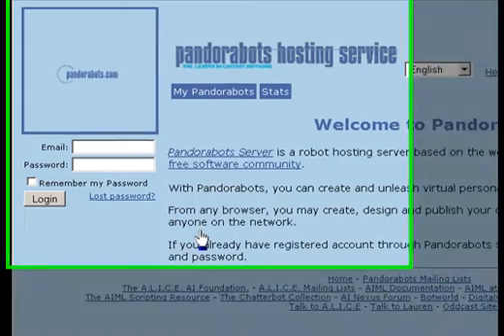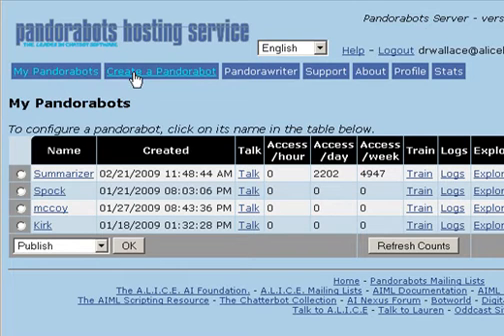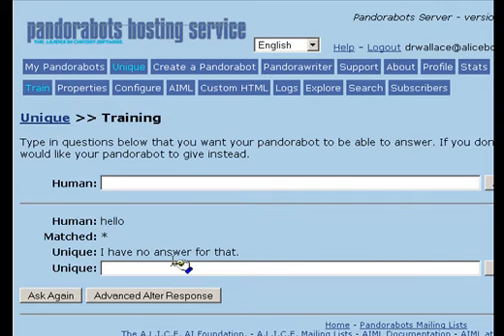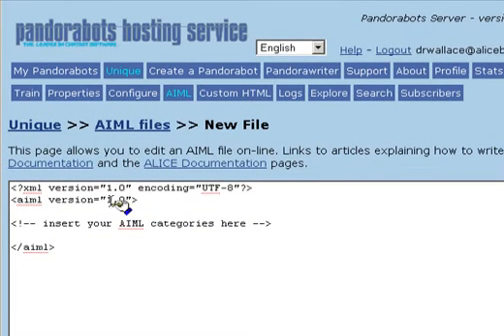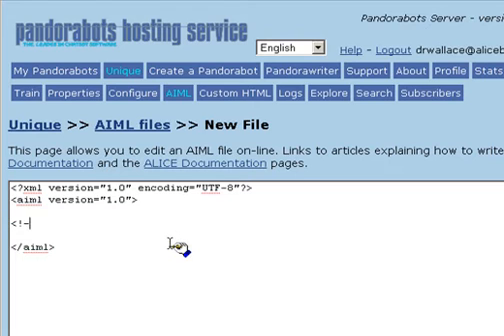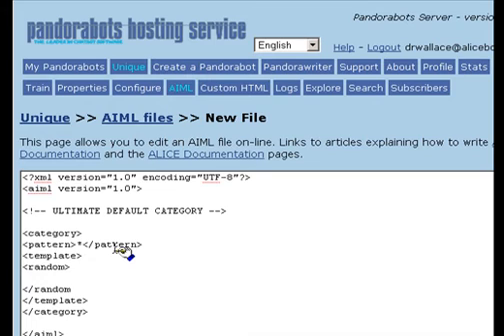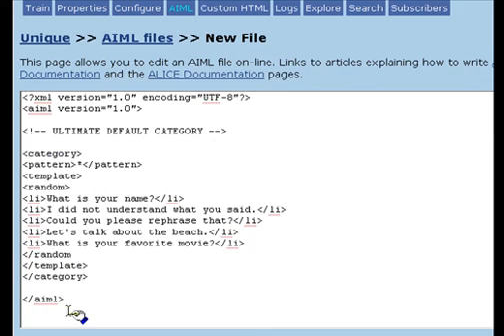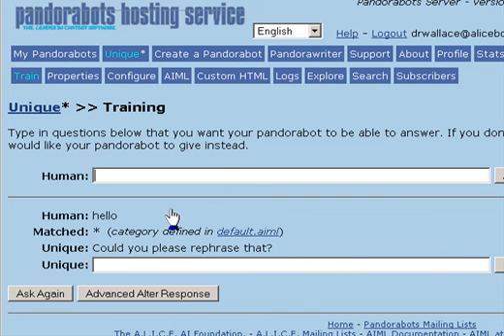No Initial Content Part 1 of 3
Create a unique a proprietary chat robot personality by selecting the "no initial content" option. Use this technique to create a bot in a foreign language.